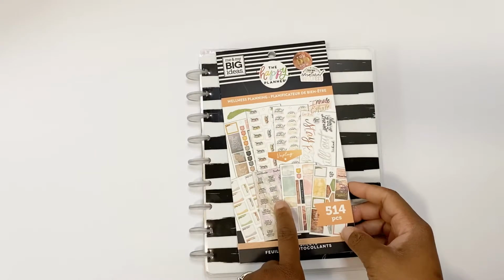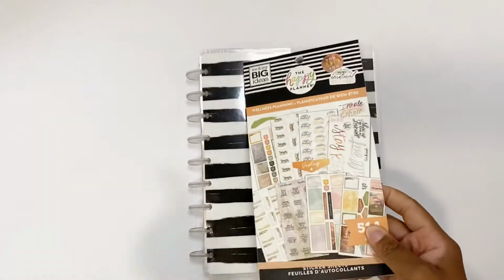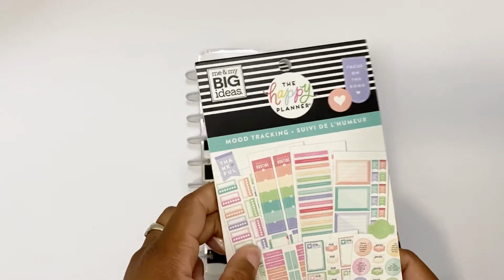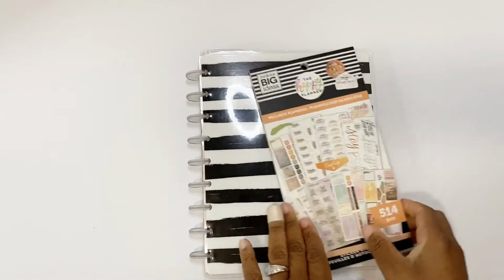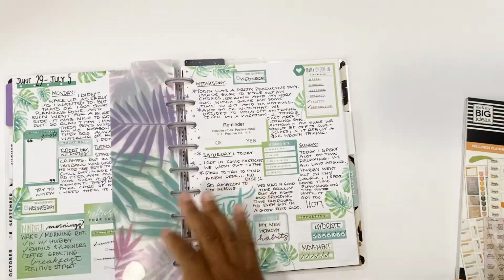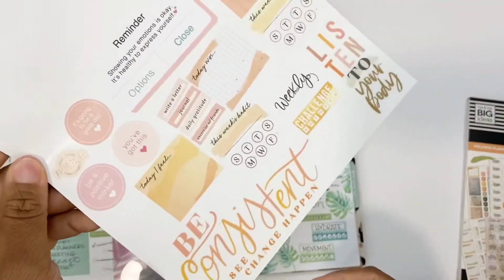Plan With Me | Wellness Planner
In this video I am planning in my Wellness Planner for the week of July 6-12.

Bye Luvs

Musician: Jef